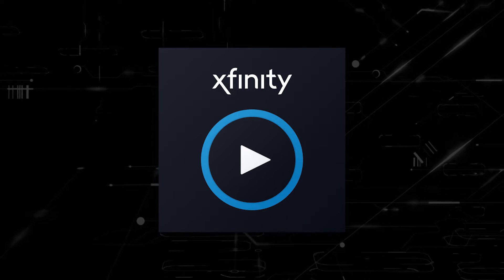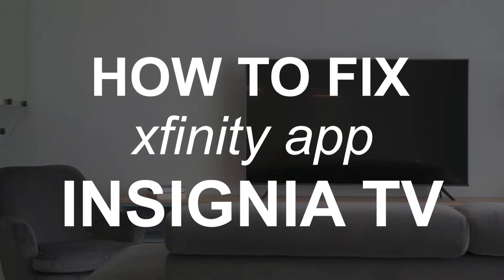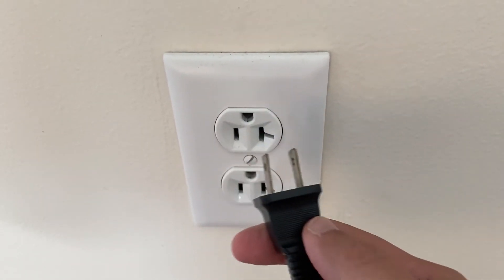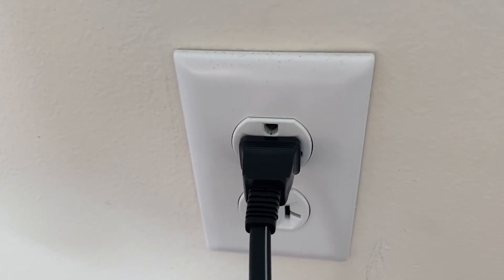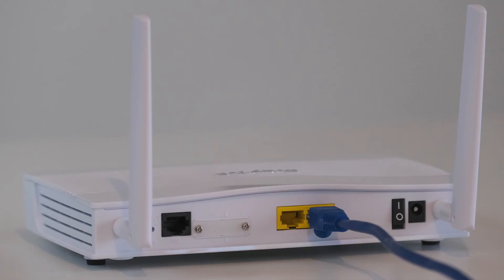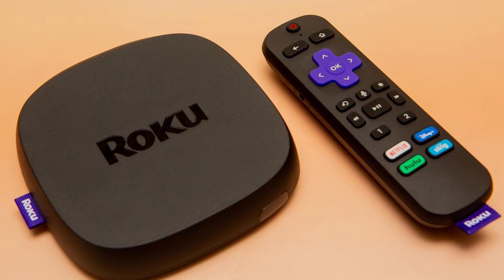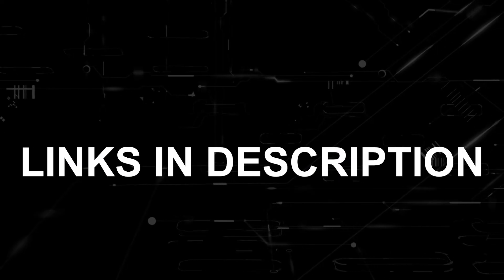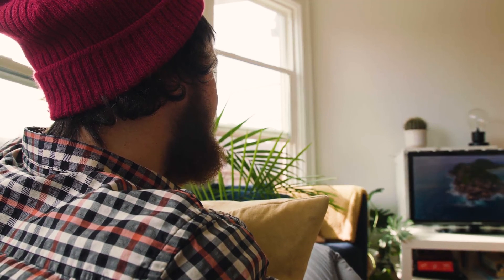How to Fix Xfinity Stream App on a INSIGNIA Smart TV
Here are a few different ways of how to fix the Xfinity Stream App on a INSIGNIA Smart TV.